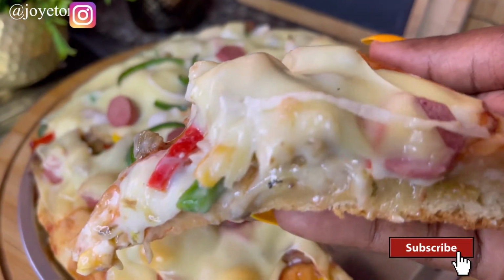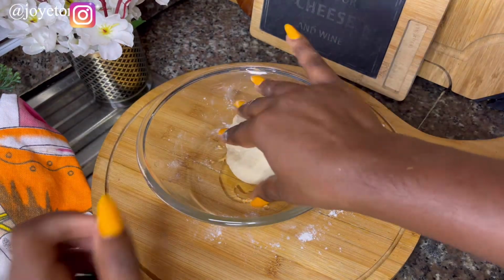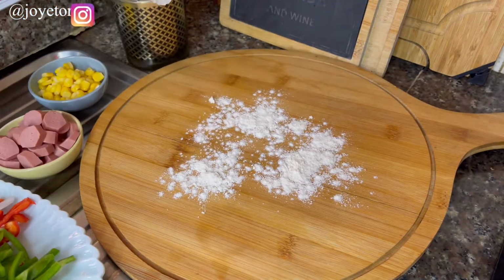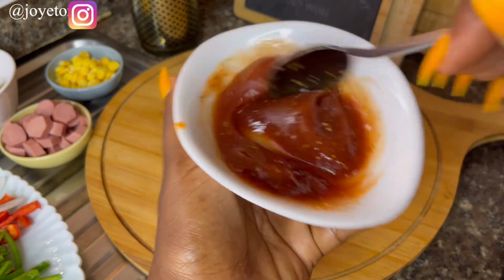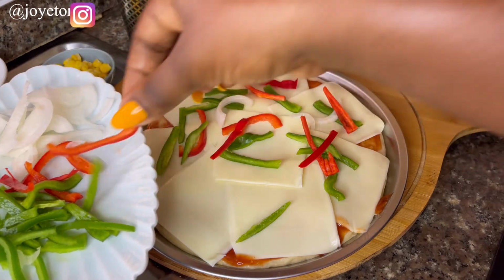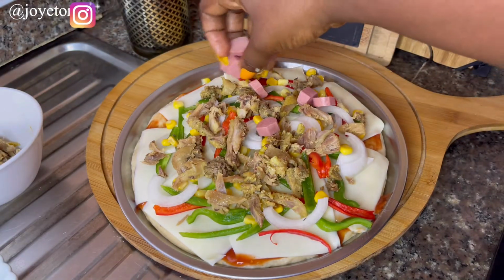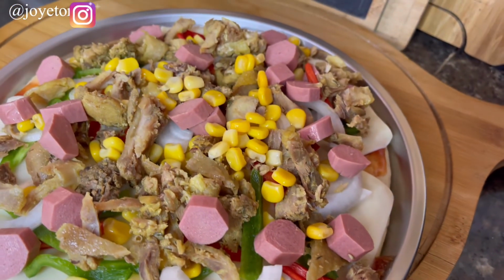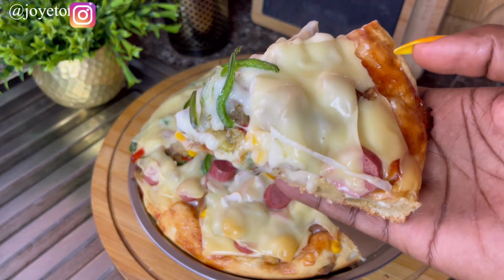BEST Homemade PIZZA From SCRATCH! Pizza dough| Pizza sauce | Most delicious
Hi guys welcome back to my channel and welcome to todays video , I’m super excited to be bringing you this very simple and delicious homemade pizza recipe that you can easy recreate !
If you enjoy this video do well to give it a thumbs up and drop your comments, also don’t forget to Subscribe to my channel and turn on the notification bell so you never miss my videos .
INGREDIENTS/Measurements
Flour 1 1/2 cups
Warm water 1/3 cups
1 teaspoon salt
1 teaspoon sugar
1 1/2 teaspoon Dry active yeast
2 tablespoons vegetable oil
1 teaspoon garlic powder
1 teaspoon oregano
PIZZA SAUCE
Ketchup
Sweet chili sauce
Garlic powder
Oregano